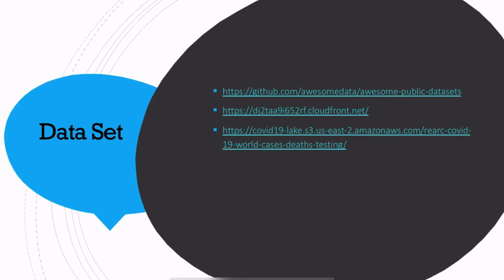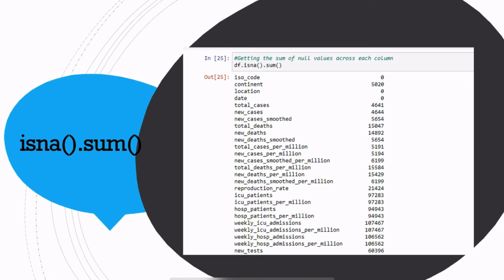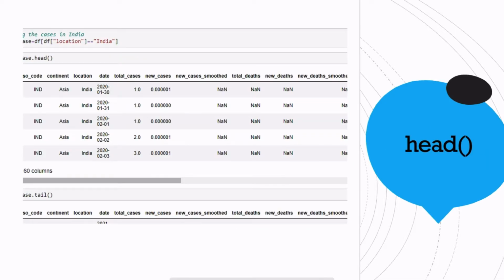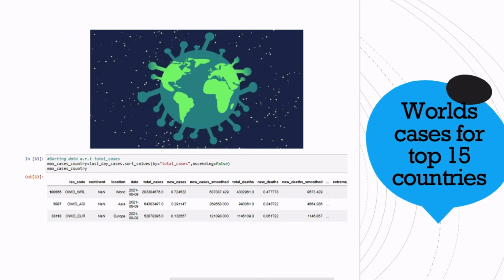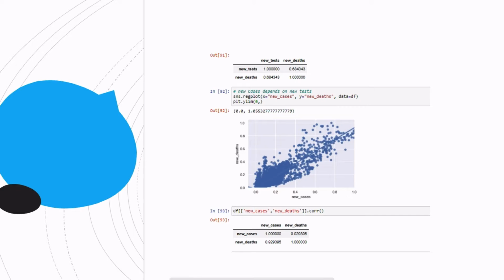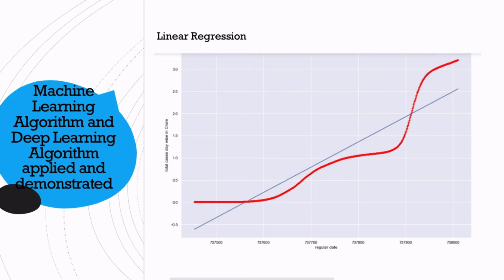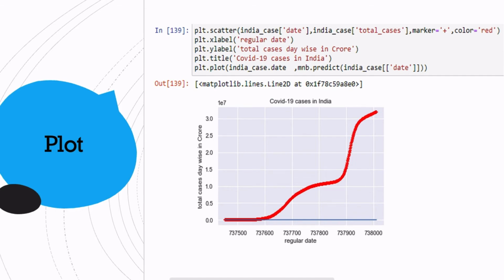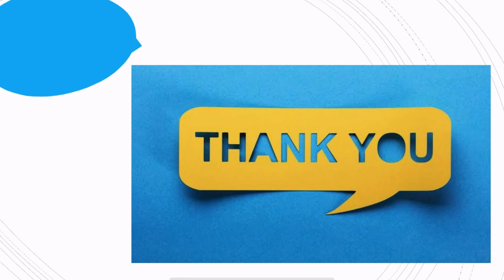IBM Coursera Advanced Data Science Capstone - Md. Safiqul Islam Shovon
E Learning Platform: Coursera
Course : IBM Advanced Data Science Capstone

My project name: COVID-19 Data Analysis and Visualisation with ML and Python